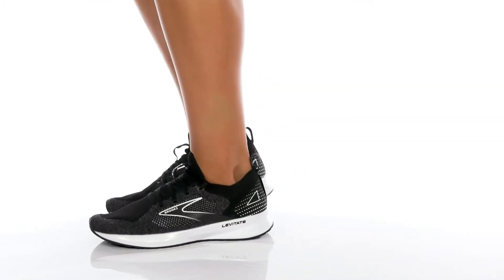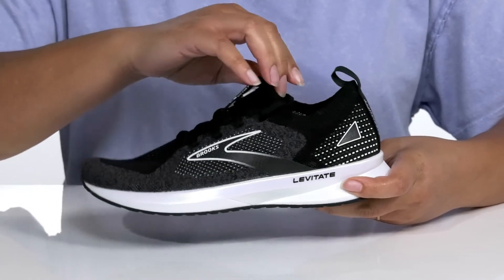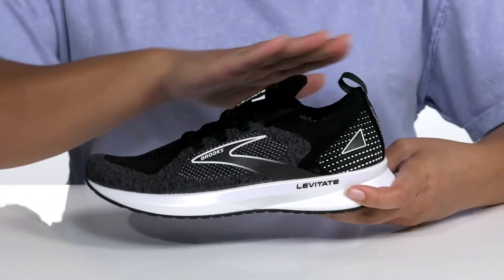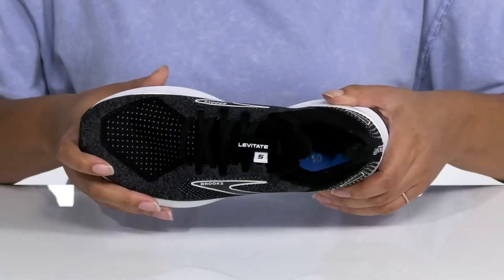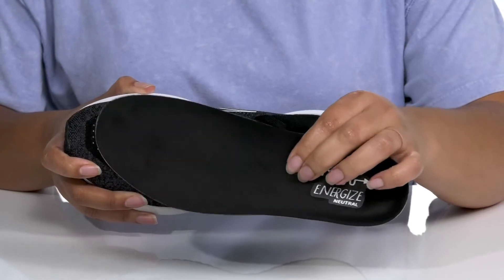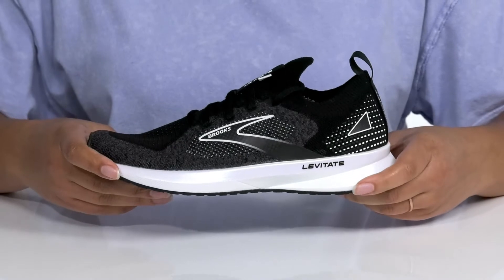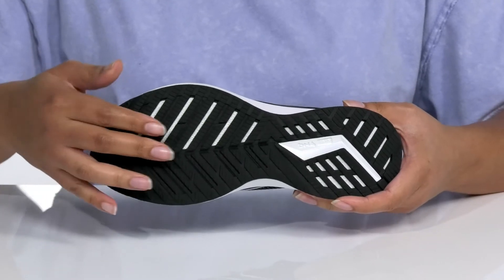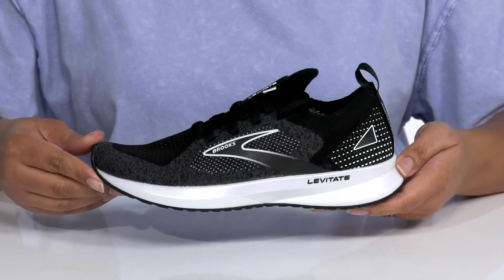Brooks Levitate Stealthfit 5 SKU: 9515357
Hit the pavement running wearing the Brooks&reg; Levitate Stealthfit 5.
Lace-up closure.
Round-toe silhouette.
Synthetic outsole.
Imported.